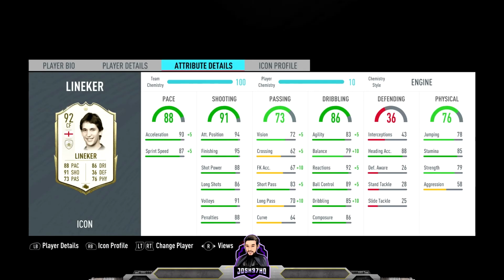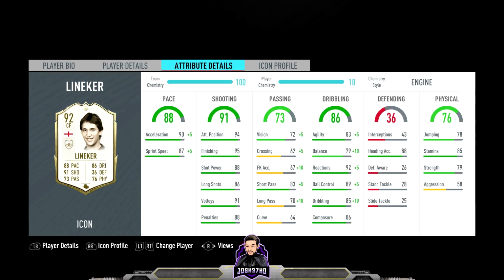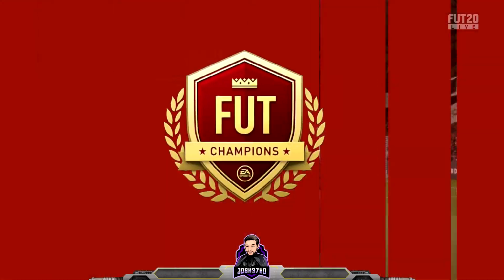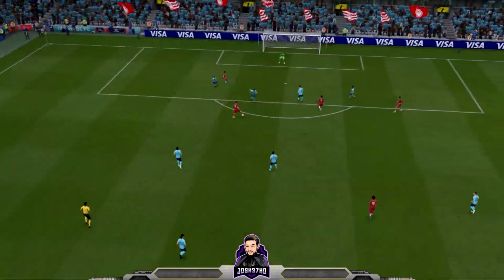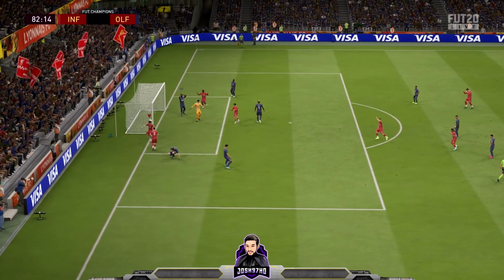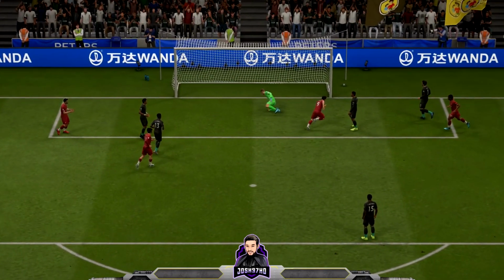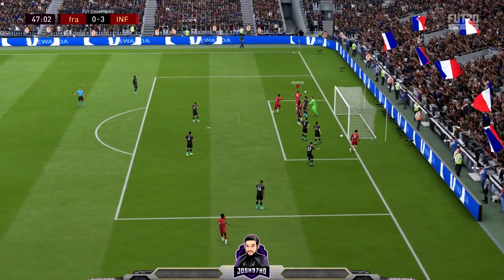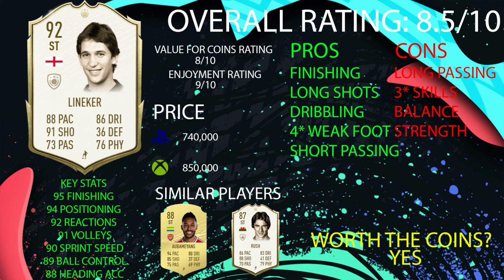WORTH THE FUT SWAPS GRIND? 92 PRIME LINEKER REVIEW| GARY LINEKER FIFA 20 ULTIMATE TEAM PLAYER REVIEW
HELP GROW THE CHANNEL BY HEADING OVER TO STREAMLABS!

BLUE SNOWBALL MICROPHONE

FIFA 19 GAME PS4

FIFA 19 XBOX ONE

GAME CAPTURE CARD ELGATO HD60S

USB 2.0 HUB